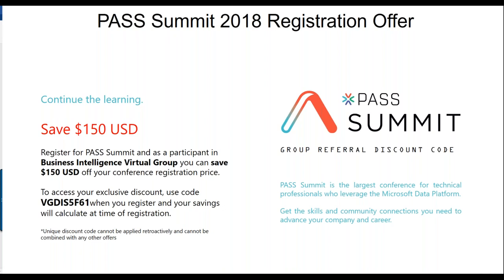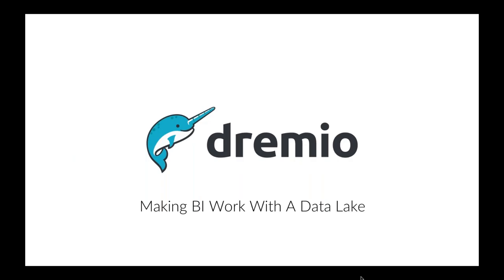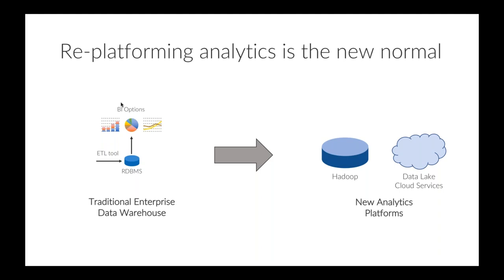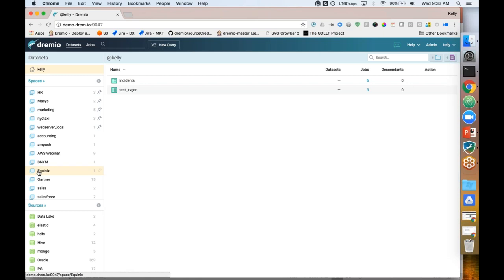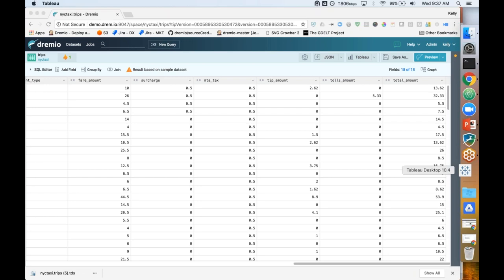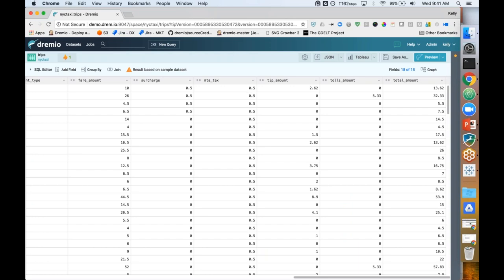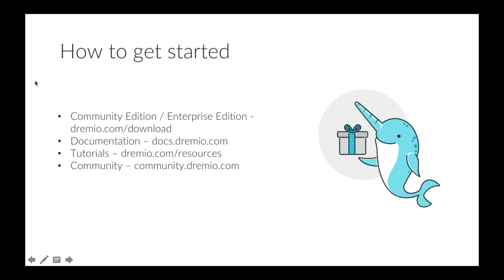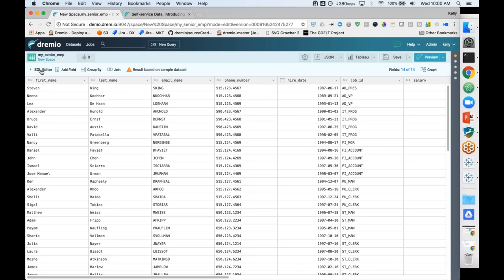Making BI Work with a Data Lake